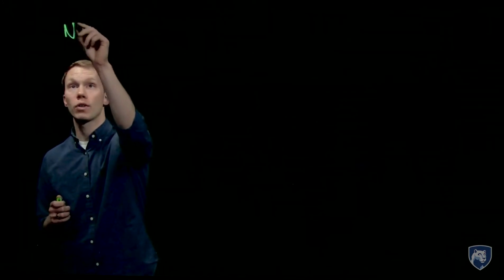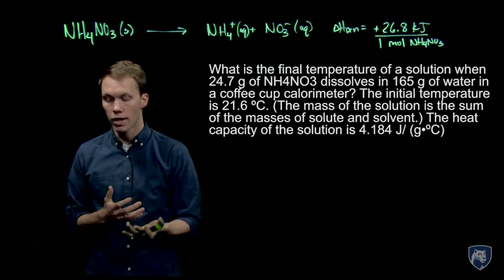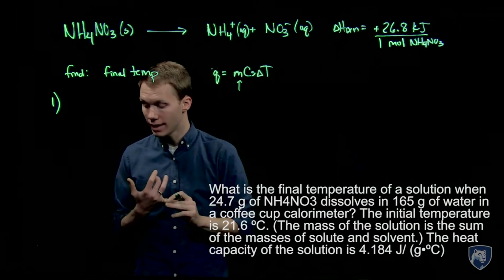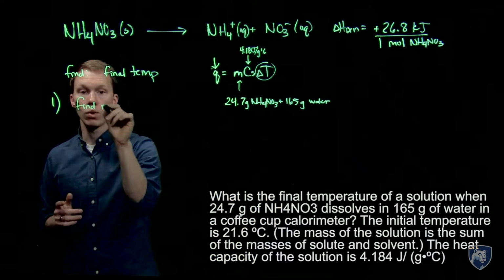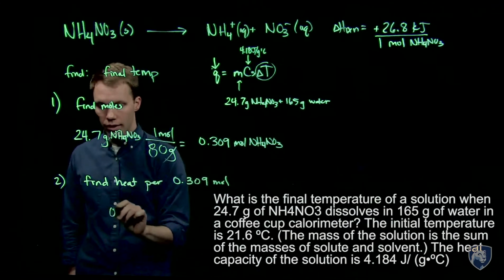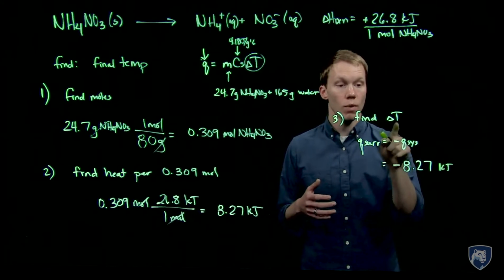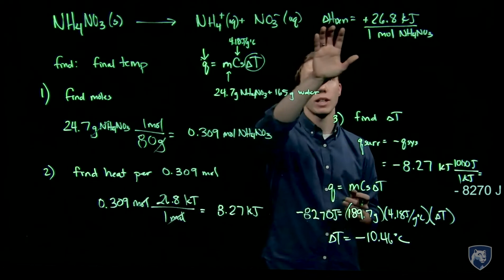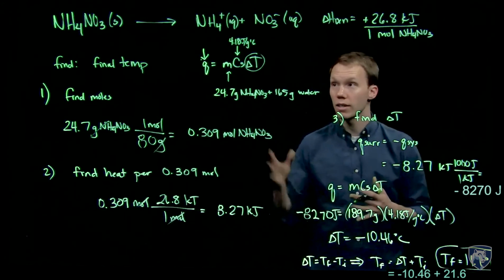Example Calculation Calorimetry